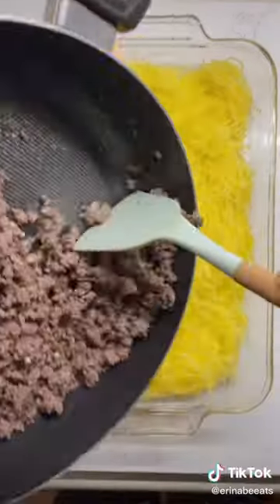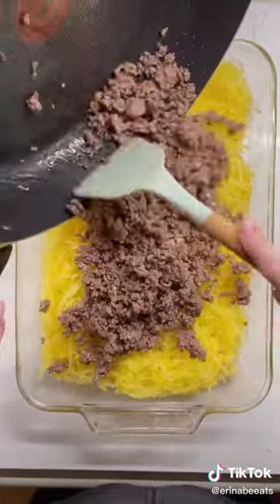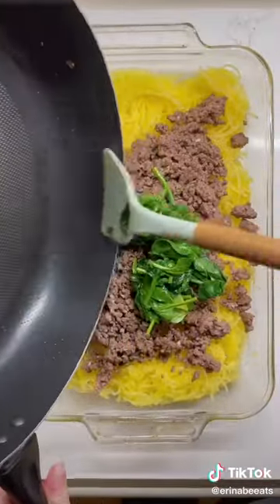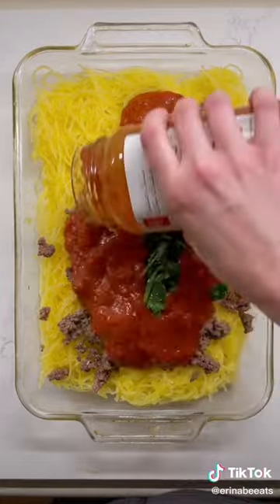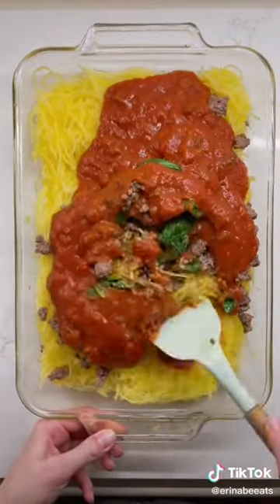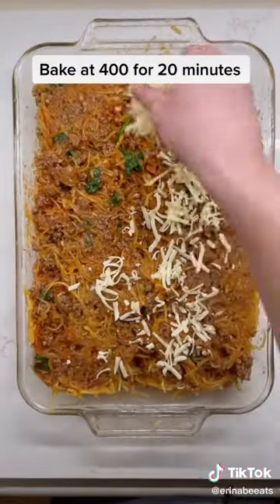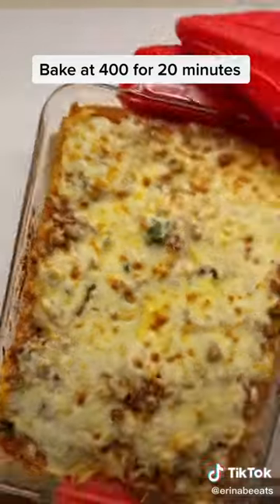The Best Spaghetti Squash ever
Tags (Ignore) :
home, chef, pizza, gourmet, burgers, delicious, yum, bbq, cook, good food, tiktok recipes, easy recipes, fun recipes, summer recipes, fall recipes, chicken, beef, ribs,